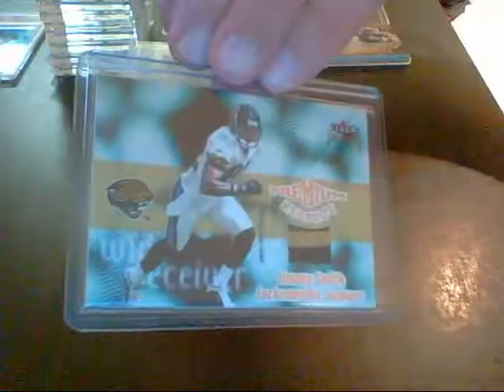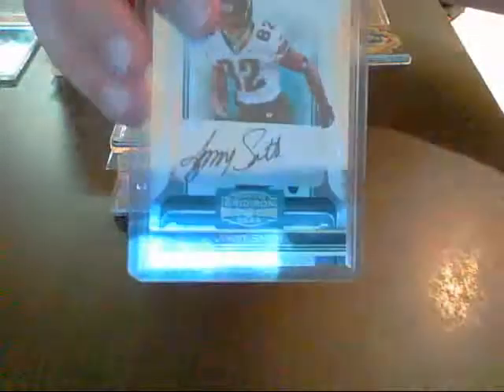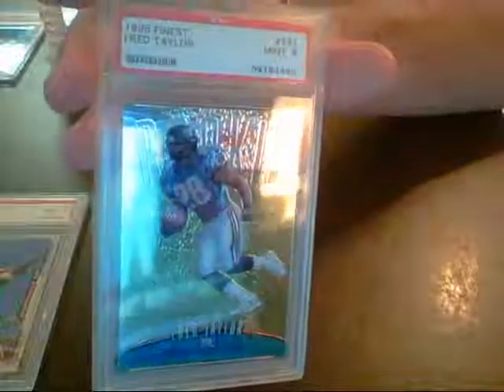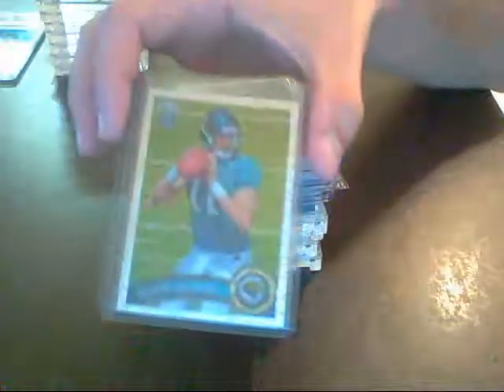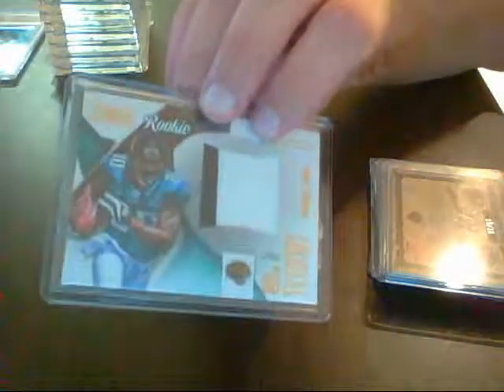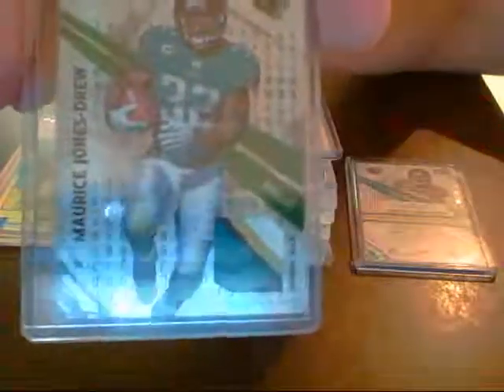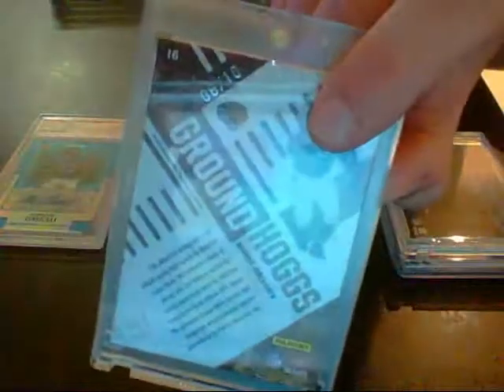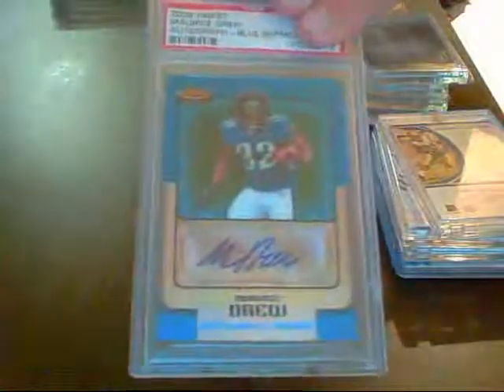Jags PC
This is my Jags PC. Thanks.